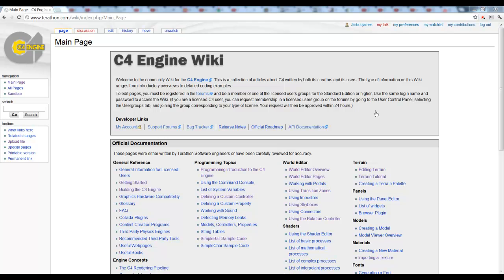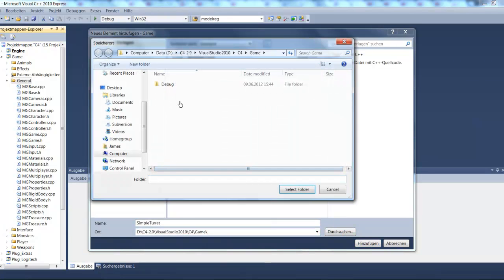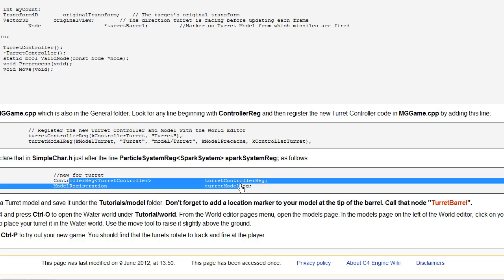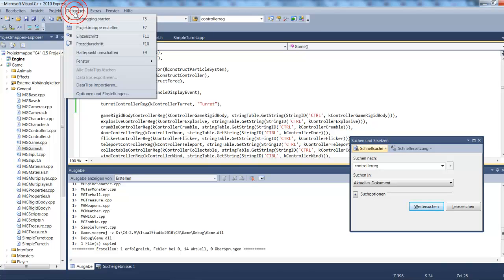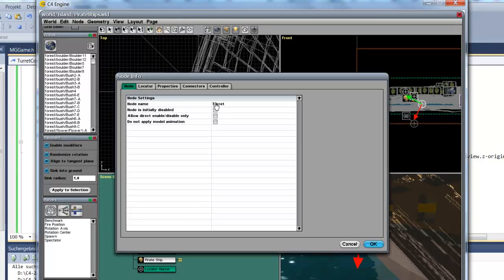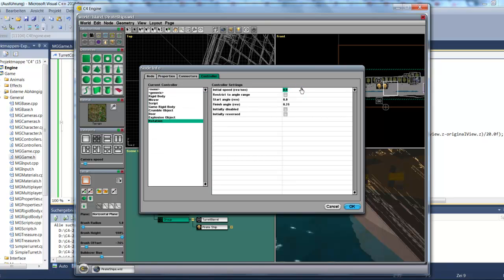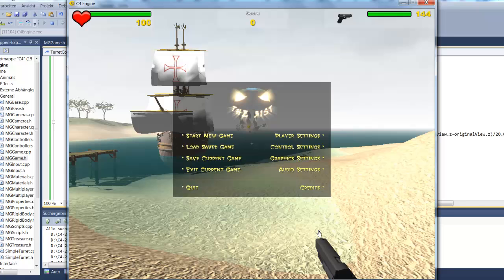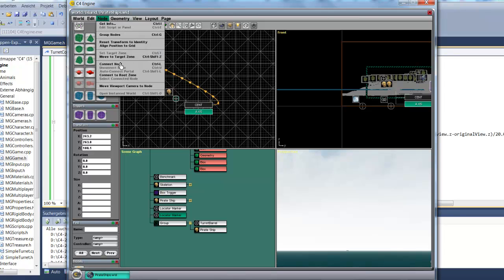C4 Tutorial - Make the Pirates Fire their Guns at you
In this C4 tutorial, I show you how to use a Custom Controller to get the Pirate ships to fire their guns at the player.

The code for the tutorial is available on the C4 Wiki

You can get the model used in the tutorial at this